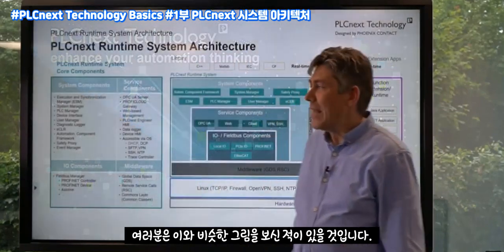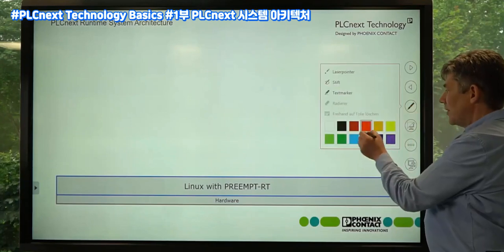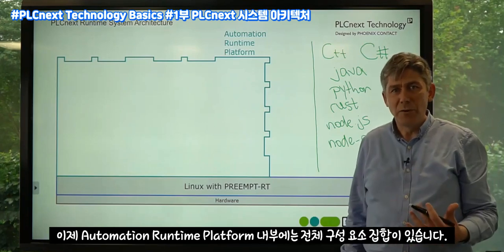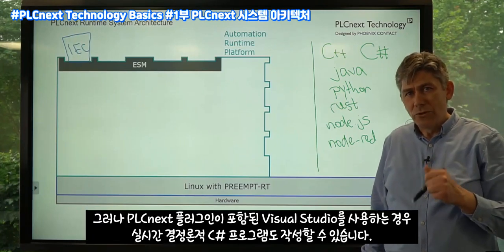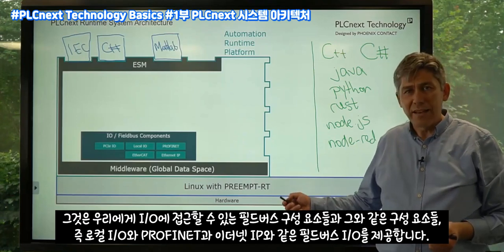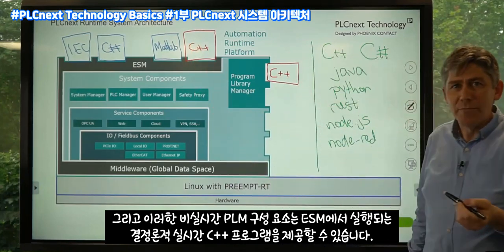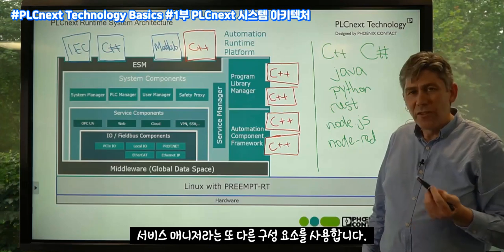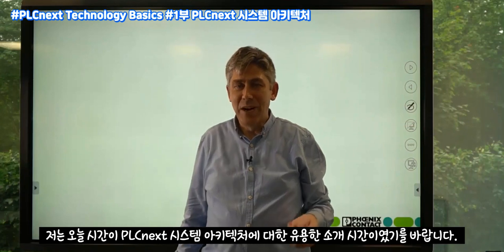PLCnext 시스템 아키텍처 - PLCnext Tech Basics 1탄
피닉스컨택트의 PLCnext 시스템 아키텍처에 대해 알아보겠습니다.

피닉스컨택트의 PLCnext Technology는 개방형 하드웨어, 모듈형 엔지니어링 소프트웨어, 글로벌 커뮤니티 및 디지털 소프트웨어 마켓플레이스로 구성된 산업 자동화를 위한 에코시스템입니다. PLCnext Control을 통해 IEC 61131-3에 따른 PLC 시스템의 표준 프로그래밍 외에도 병렬 프로그래밍과 C/C++, C# 및 MATLAB® Simulink®와 같은 프로그래밍 언어의 실시간 조합도 가능한 피닉스컨택트의 PLCnext Technology를 만나보세요.

- 피닉스컨택트 소개: 피닉스컨택트는 1923년 독일에서 설립된 자동화 분야의 전자부품, 시스템 및 솔루션 제공업체입니다.